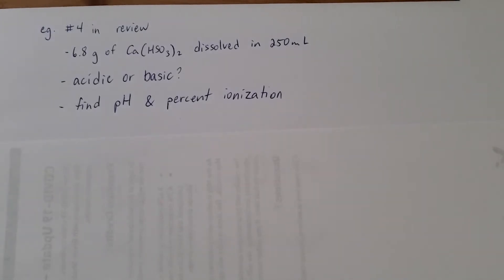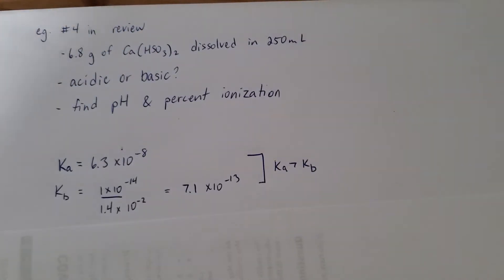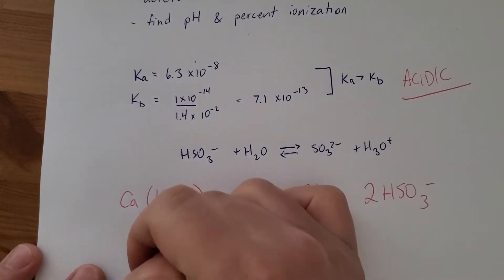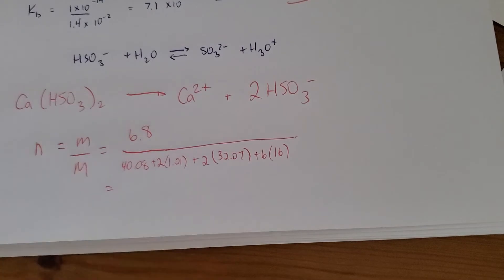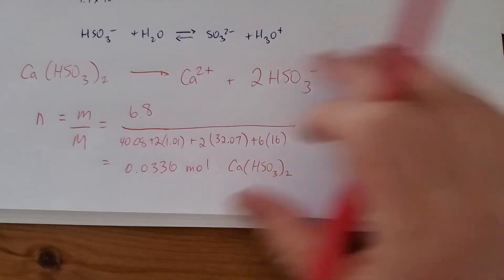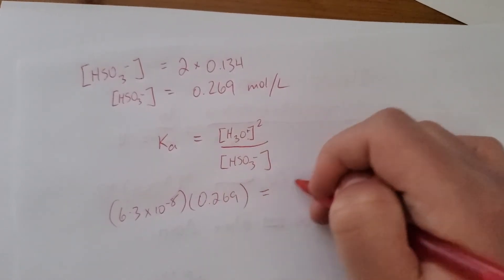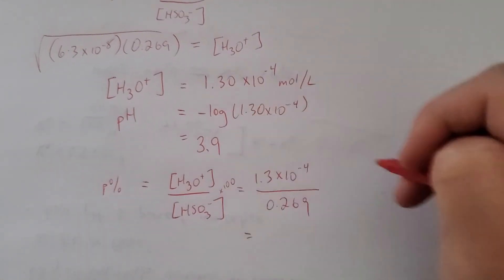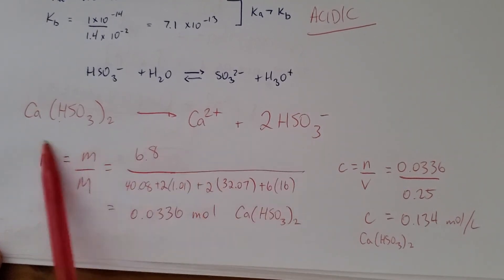Acid/Base review 1